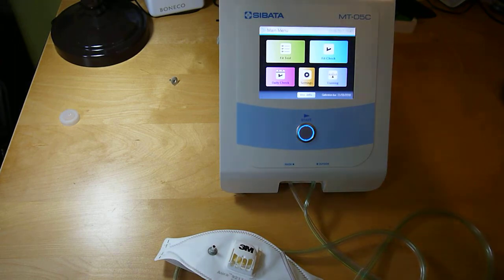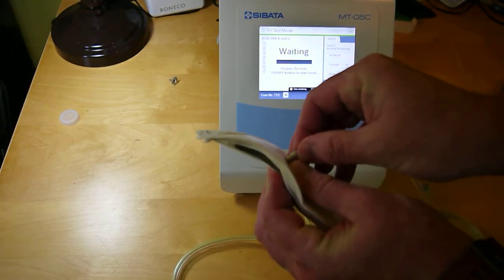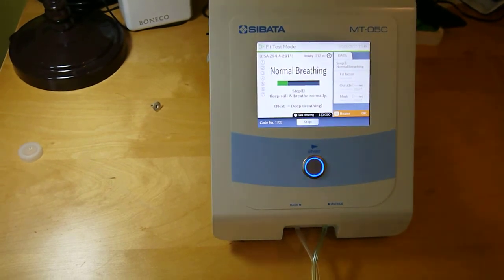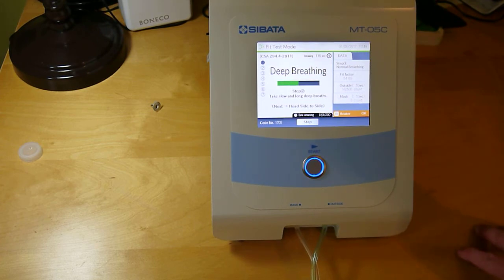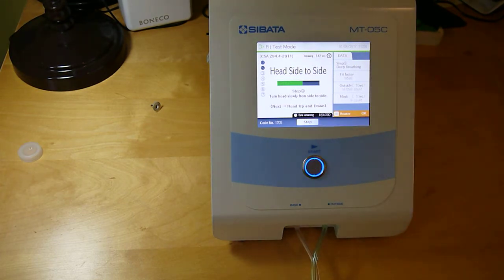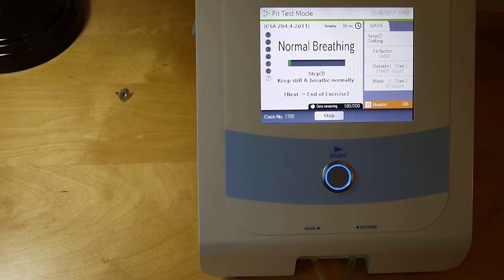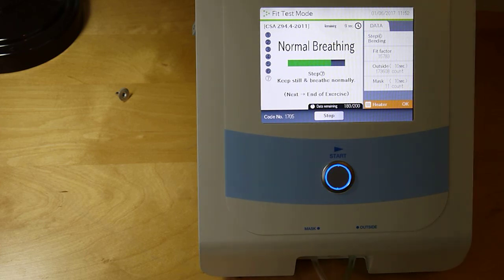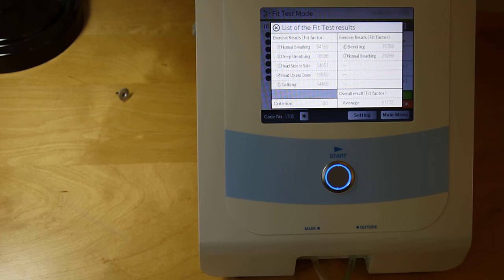N95 fit testing - Sibata Mask Tester Pro